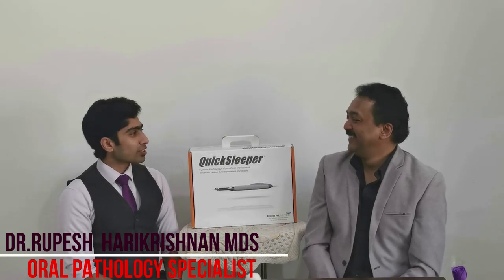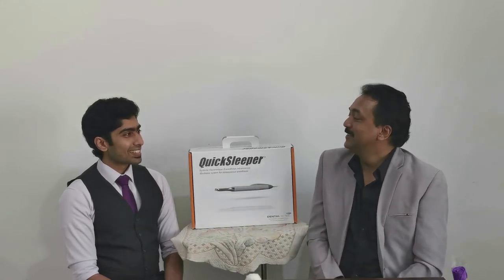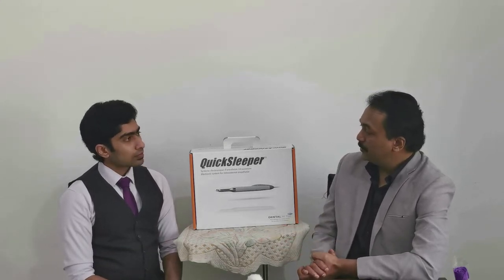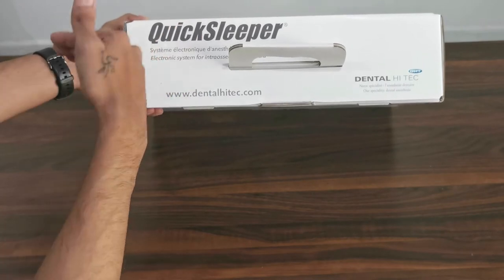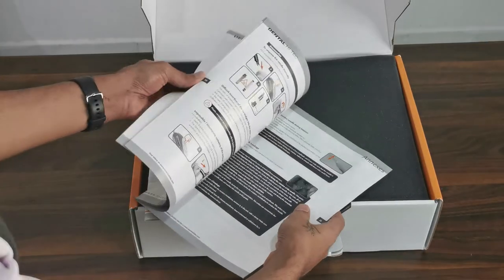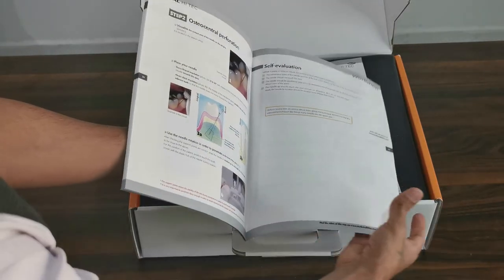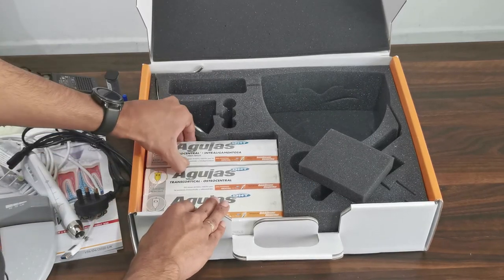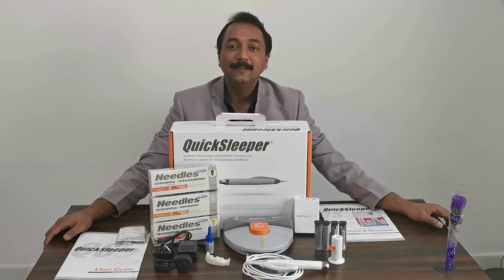UNBOXING OF QUICKSLEEPER 5, AN INTRAOSSEOUS ANESTHESIA DELIVERY SYSTEM.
QUICKSLEEPER 5 is the 5th and latest generation [20+ years of clinical experience] of osteocentral anesthesia delivery system from Dental Hi Tec, France. Osteocentral anesthesia is also called intraosseous anesthesia. This technique has existed since 1906 and evolved in 1997, thanks to Dr. Alain VILLETTE and then perfected by Dr. Eric PASQUIER in 2007. The protocol is broken down into three stages. After prior anesthesia of the mucosa (periosteum), a perforation is carried out, at the septum level, towards the apices. The bone is not innervated, so the perforation is painless.

Once the needle is inserted 3/4 of its length, it is injected near the apices into the cancellous bone which is richly irrigated with blood. Up to 1 cartridge can be injected with concentrated vasoconstrictors without risk of ischemia/necrosis. The anesthesia is immediate (near the apex), without failure (in the center of the bone box, near the apices).

The product diffuses inside the bone, anesthetizing up to 8 teeth depending on the volume injected. The benefits of osteocentral anesthesia :
Deep and painless anesthesia
Immediate effect
No unnecessary soft tissue numbness
Control of the required amount of anesthetic injected
Up to 6 teeth anesthetized with a single injection
Work on several quadrants in the same session
Optimizes the organization of long appointments and the practice.